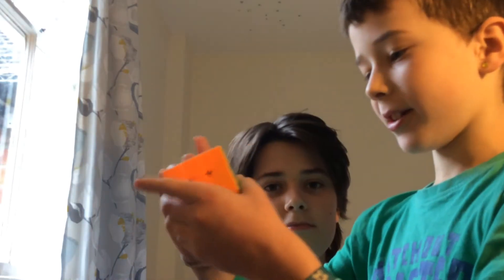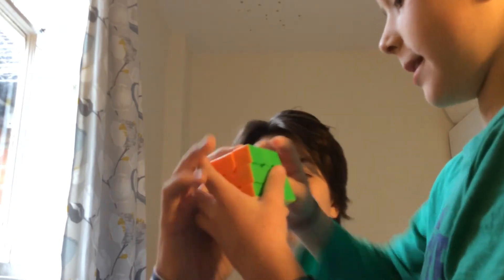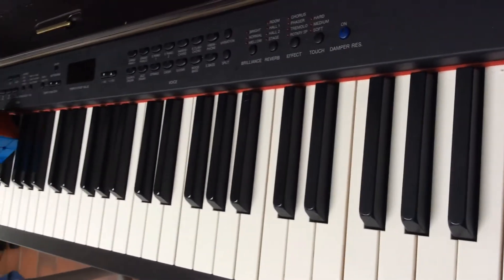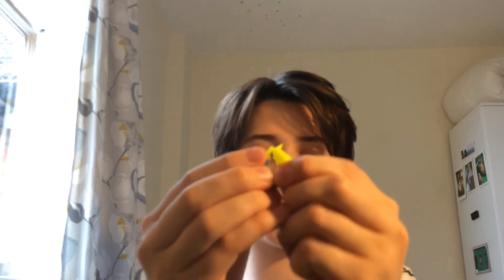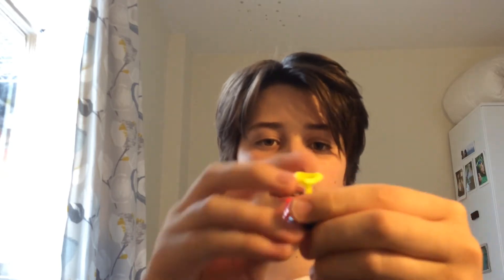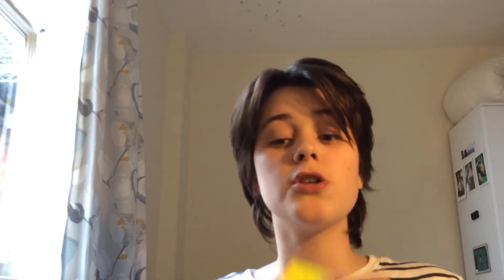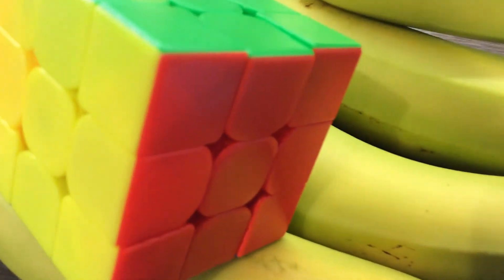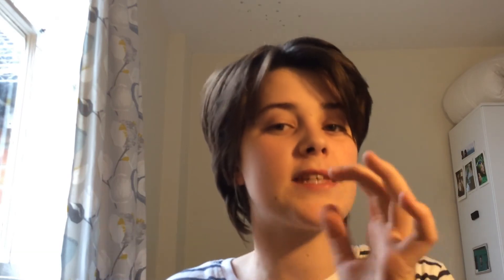Why I DON'T recommend the YuXin Little Magic 👎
Unlike most cubing YouTubers, I have a different opinion about the YuXin Little Magic.

Thanks to my little brother for his help in this video.

Thanks to Tingman for the music!